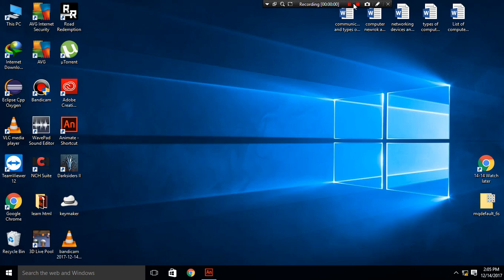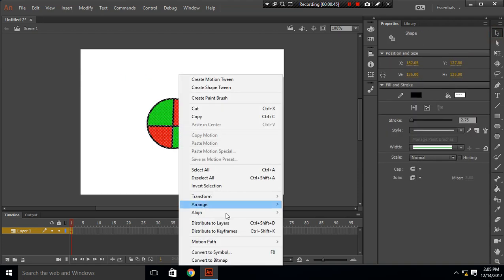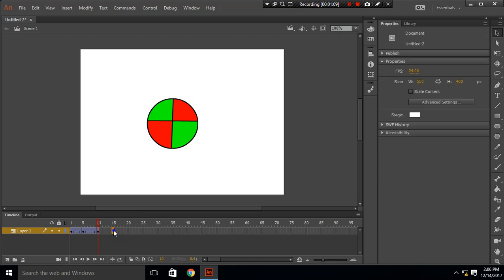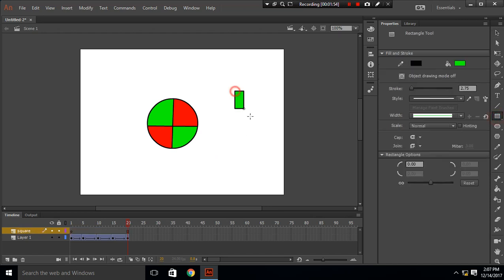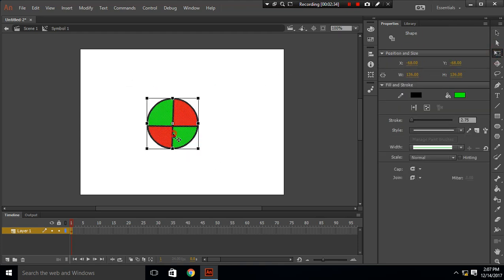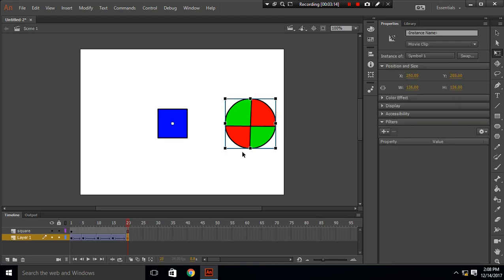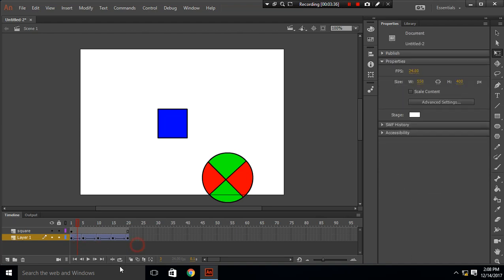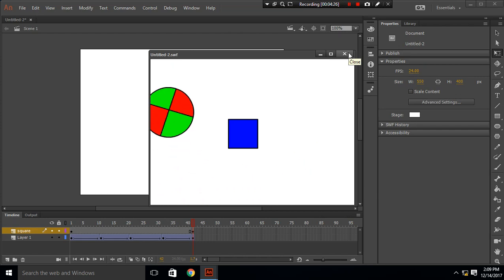017 - Animate cc - Revolution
Adobe animate cc  - revolution ,revolution animation , animation tutorials, animation techniques , Adobe animate cc tutorial